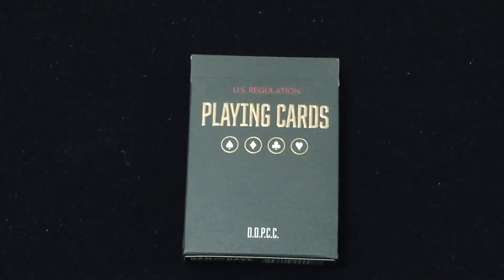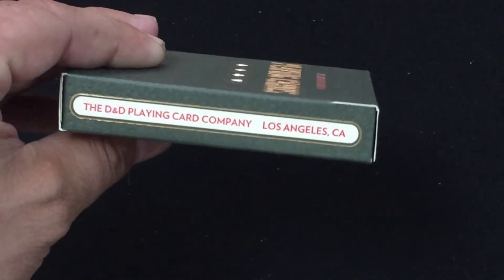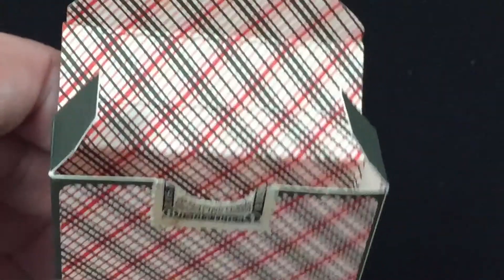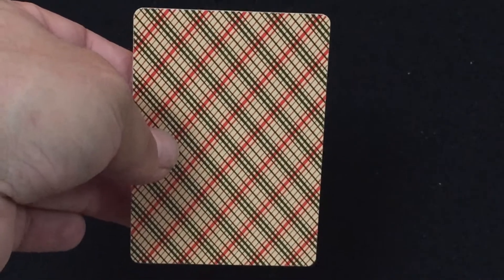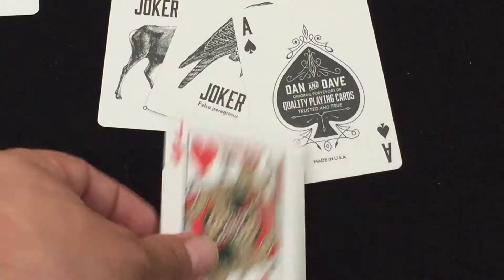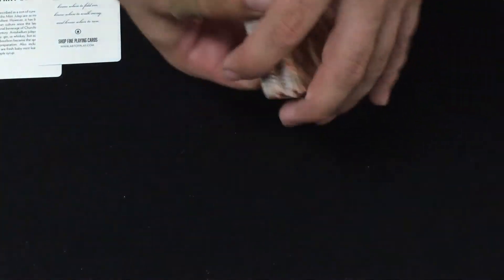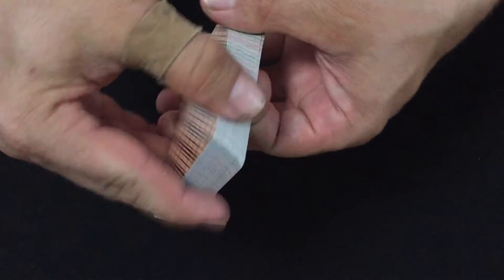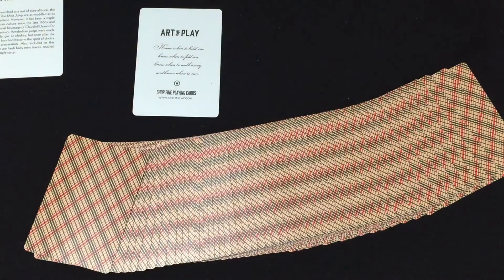Vintage Plaid V2 Deck Review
New version of the Vintage Plaid. I suspect the blue will be released sooner than later.